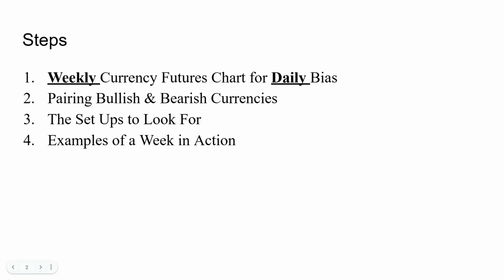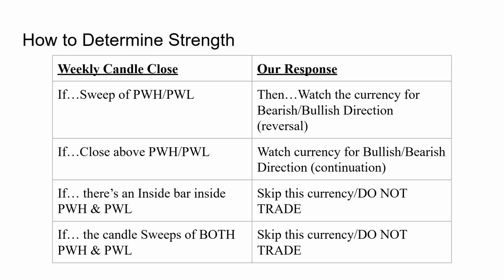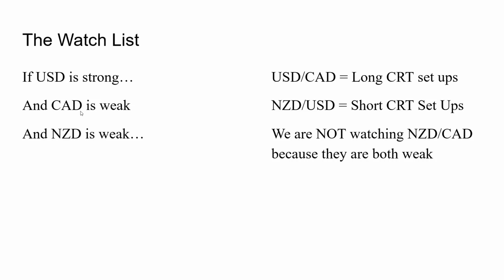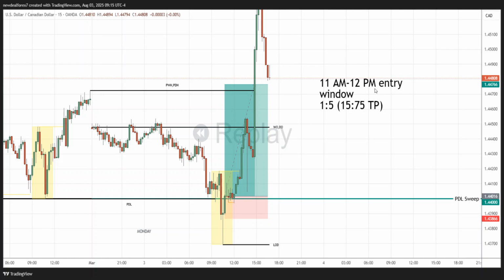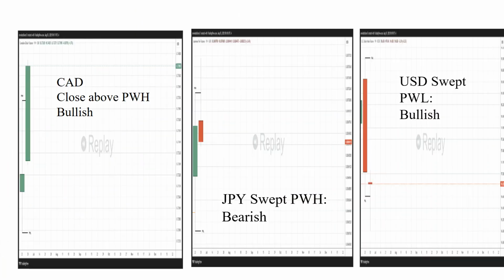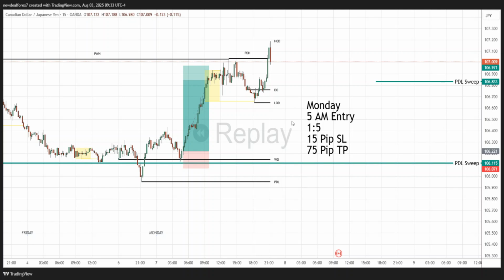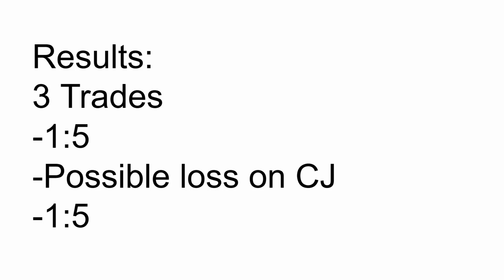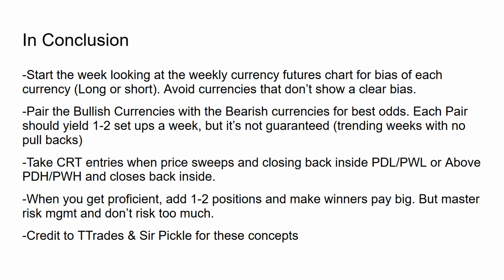Explosive Profits with Currency Futures & Candle Range Theory!